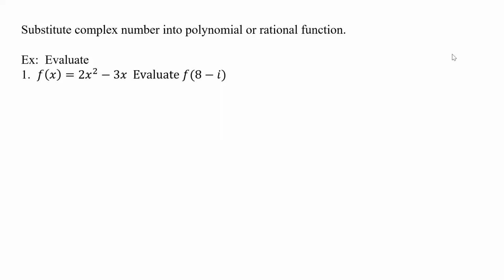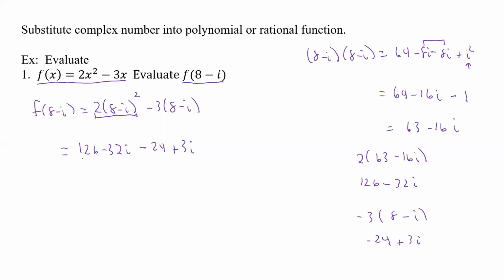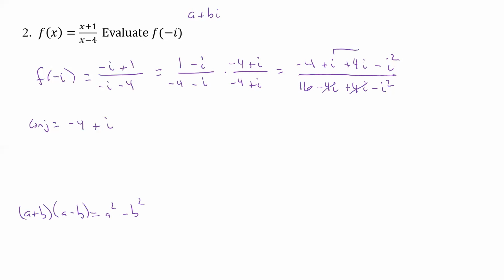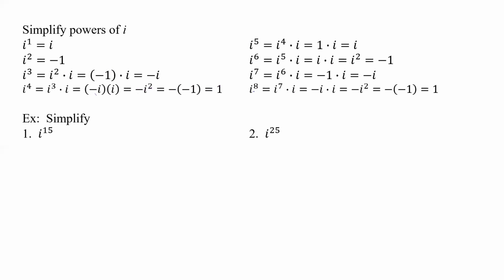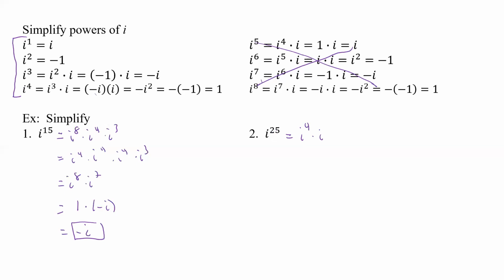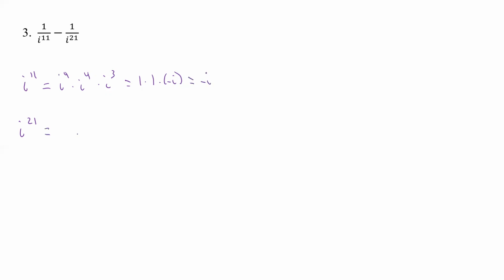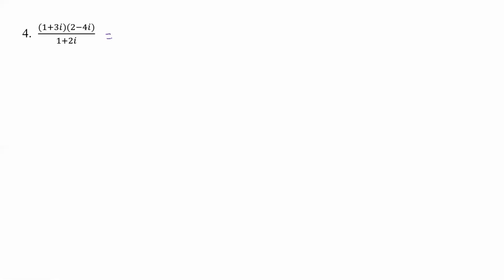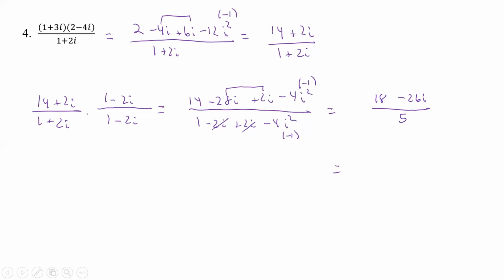3.1 Lecture Pt III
Lecture:  3.1  Complex Numbers Pt III